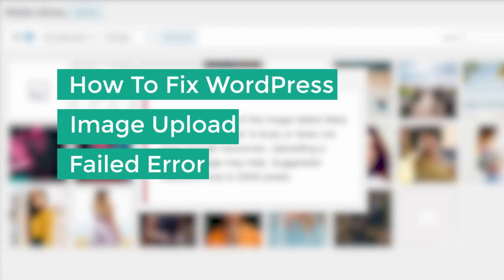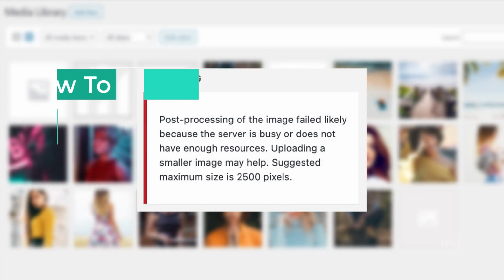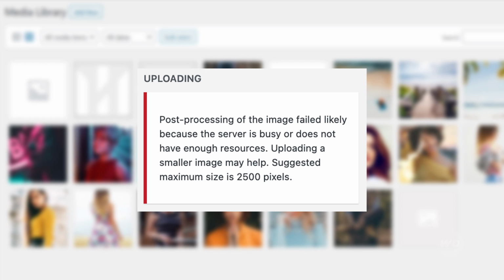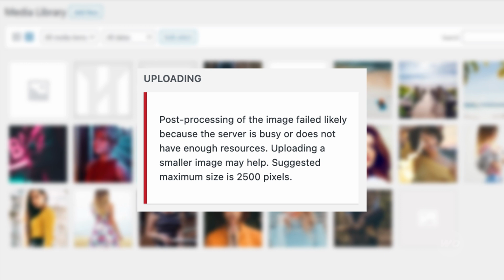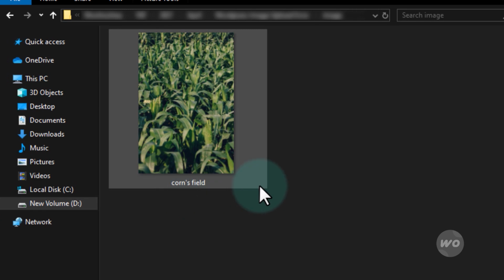How to Fix WordPress Image Upload Failed Error (EASY)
This video is going to show you How to fix the WordPress error "Post-processing of the image failed likely because the server is busy or does not have enough resources."